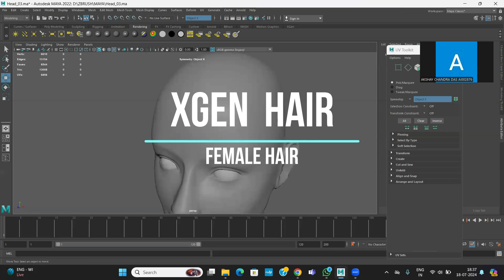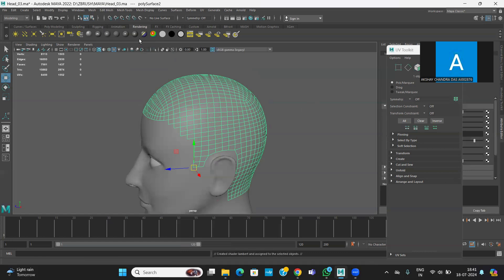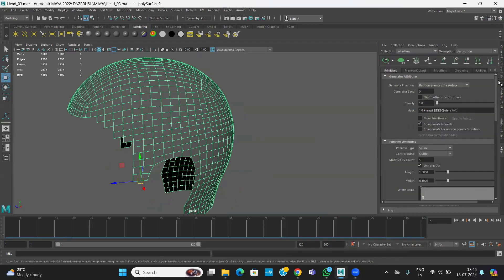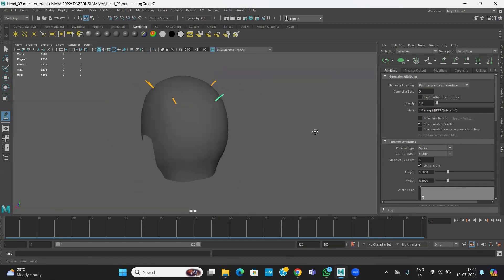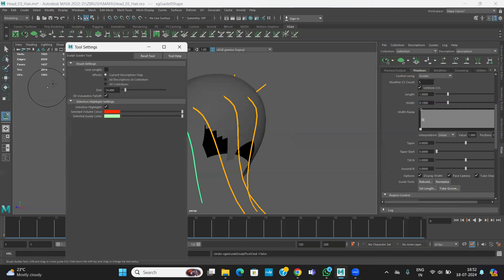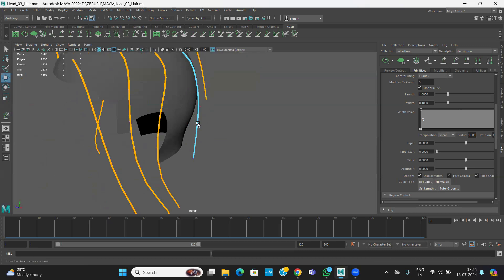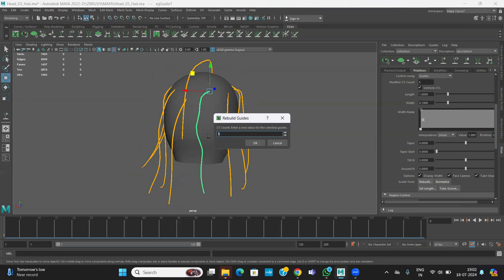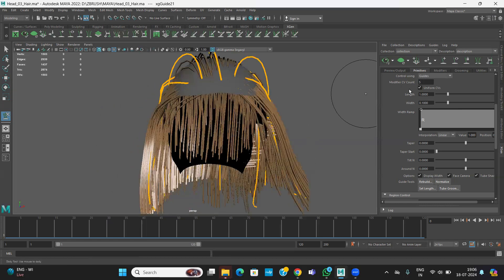3D Maya Xgen Female Hair _ 01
MAYA XGEN Tutorials